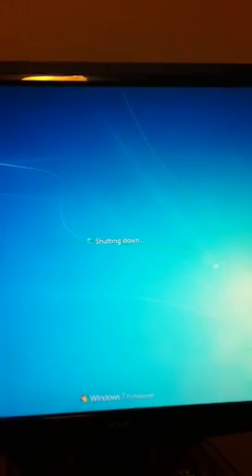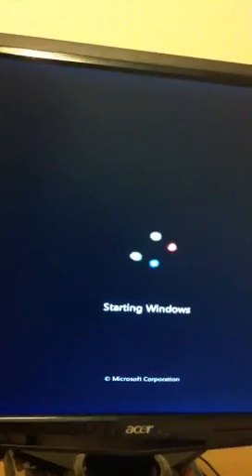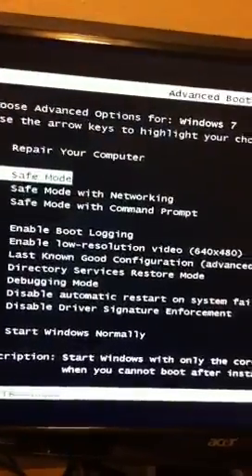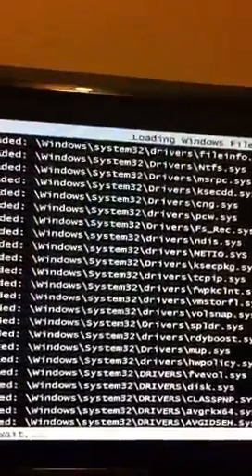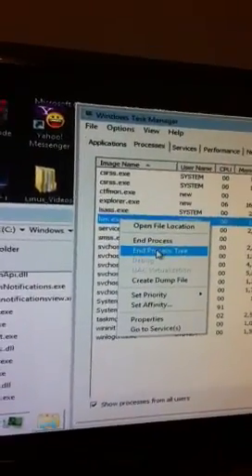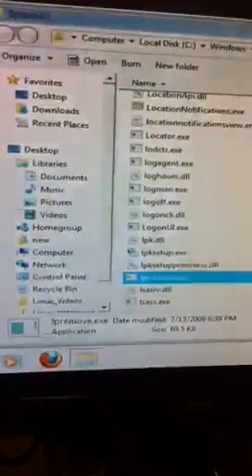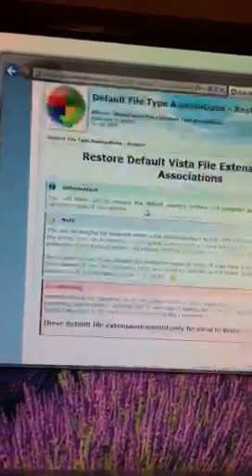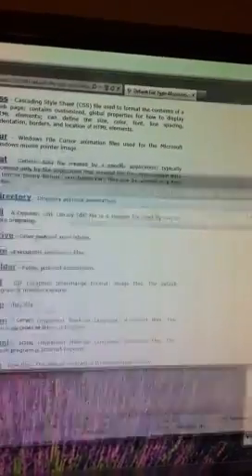Privacy.exe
Removal of this program manually.

Too many videos are like "Hey yeah, click here"... wusses... I show you, with a bit of fumbling around, how to get rid of it and recover.

Btw, the bottom has the final link that restores your exe files: (the one that worked for me)... until then, right-click on any program and run as administrator. It messed up permissions somehow it seems... but you can probably ignore that if the reg thingy works.

In the end, you may hear me hint that I traced the virus creator. That is true. However, I will not reveal how I got the information to do it... that person is still a human just like you and deserves to be treated like a person.

Therefore, I will not reveal that person's information here.

Fix your system the "real IT way", manually.